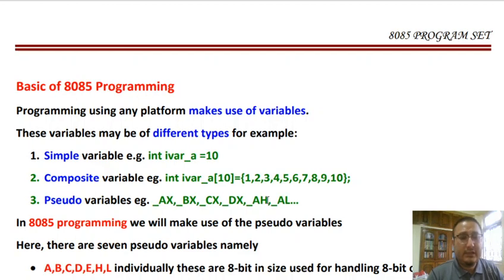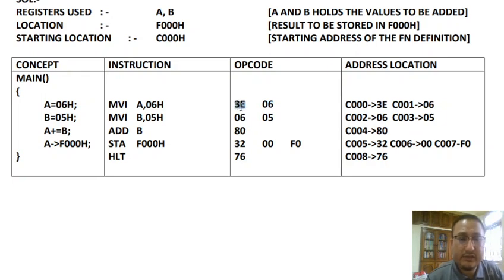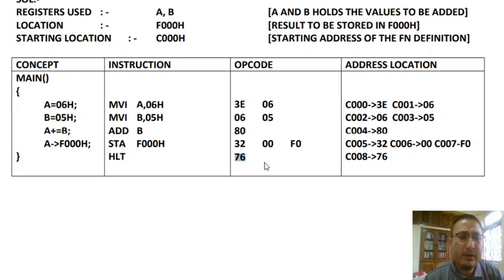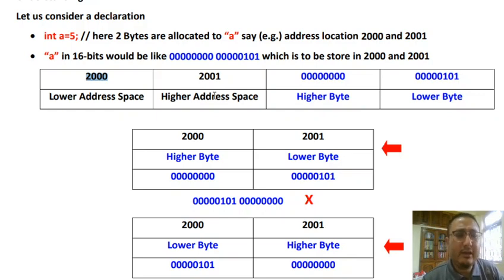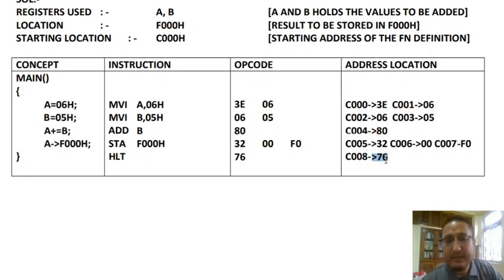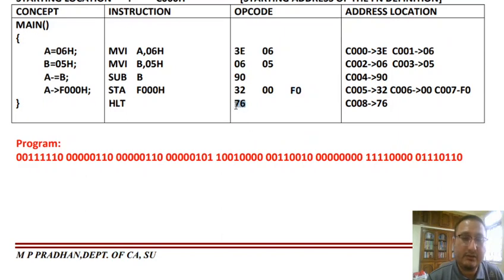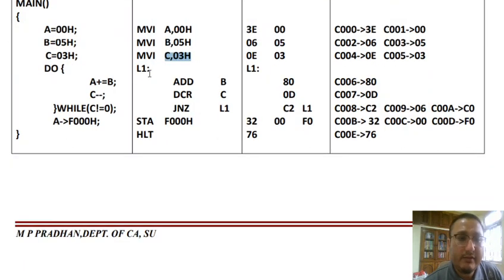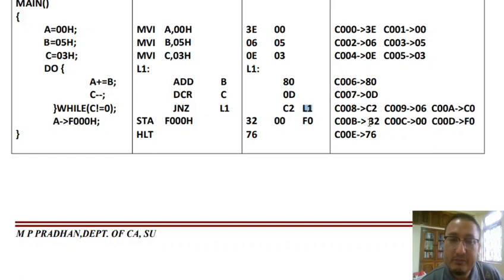Class 1 MP LAB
Focus is on:
Basic of 8085 Programming
Programs to:
• Add two hexadecimal numbers
• Subtract one hexadecimal number from another
• Multiply two hexadecimal numbers using successive addition